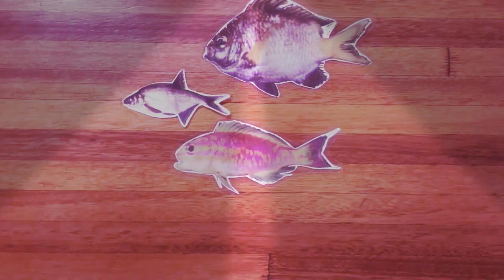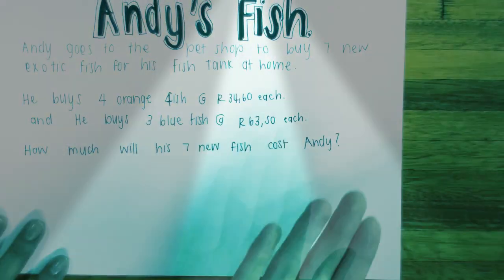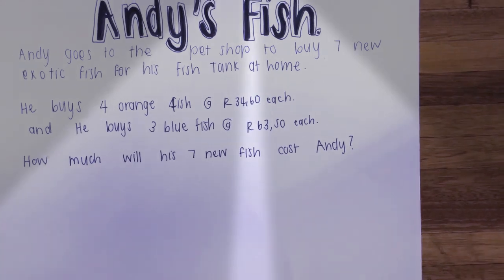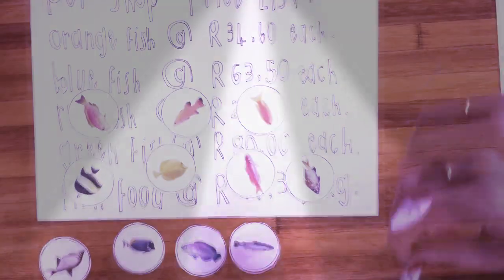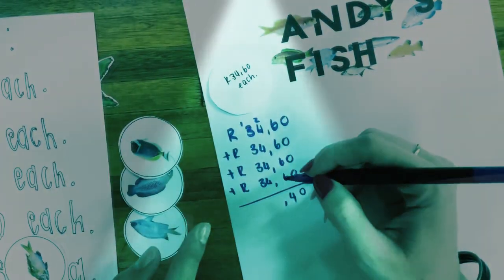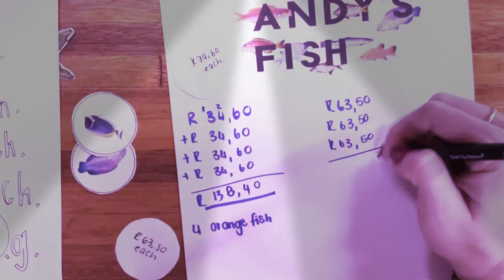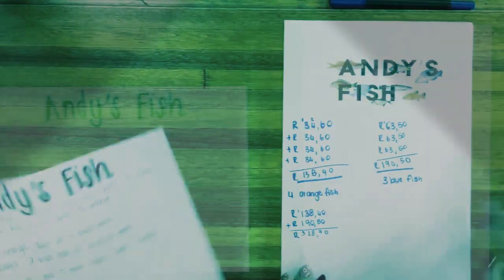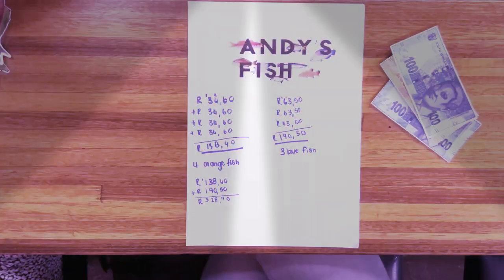INGE SMITH ANDY’S FISH WORD SUM LESSON